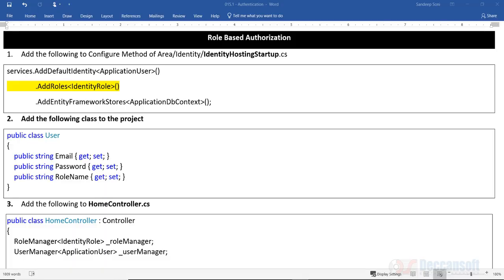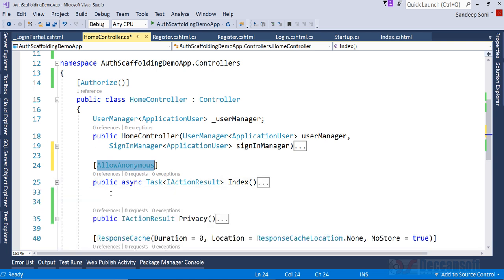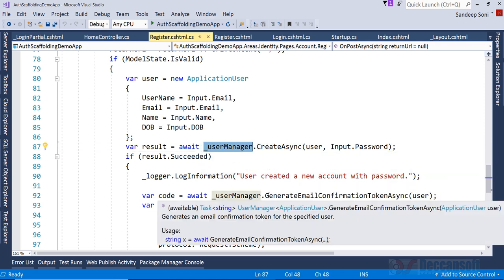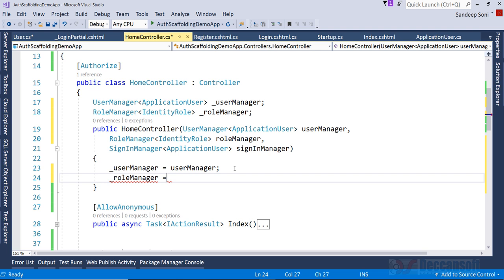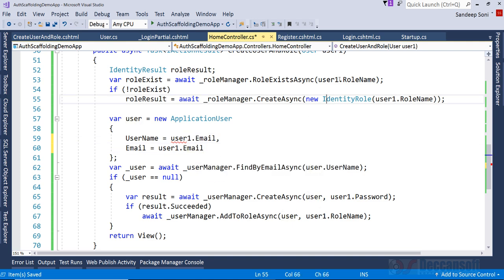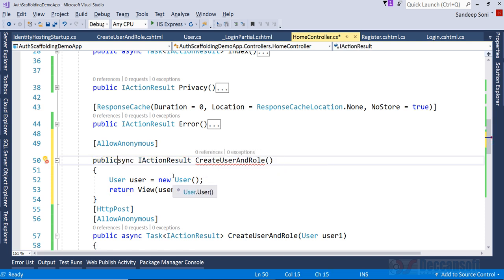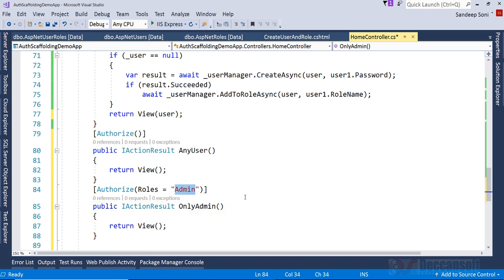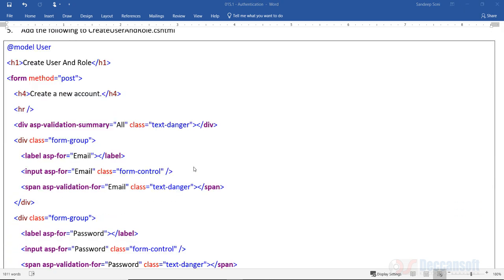17 03 Role Based Security